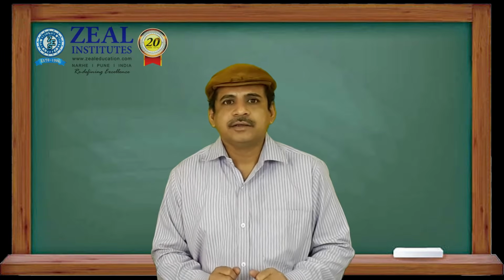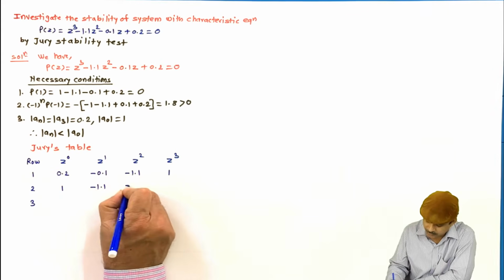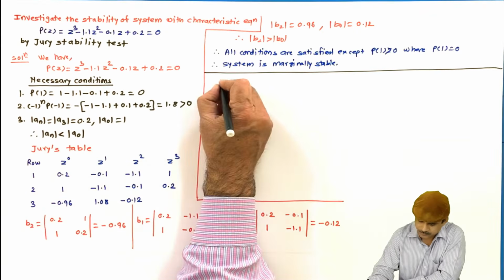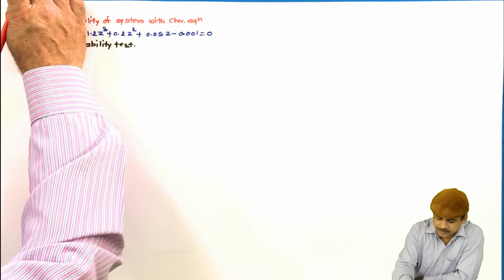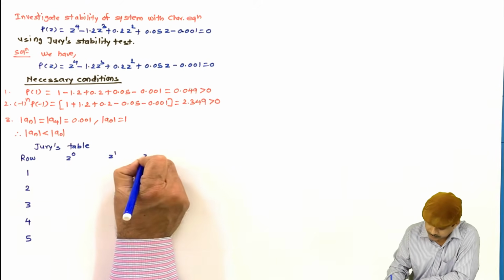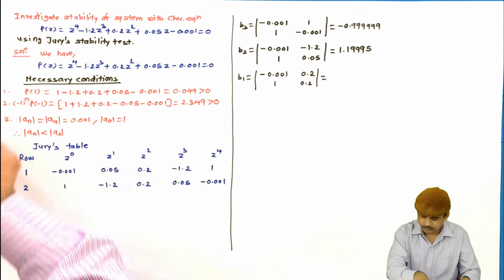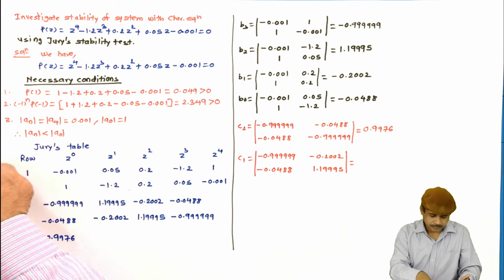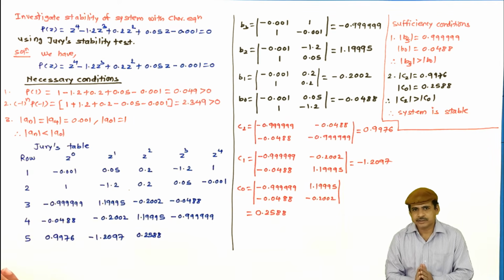L25 Numerical examples of Jury stability test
This video is in continuation of L24 and contains additional numerical examples of Jury stability test.